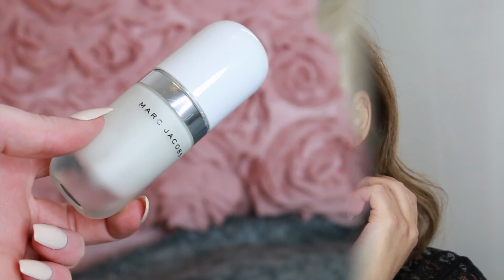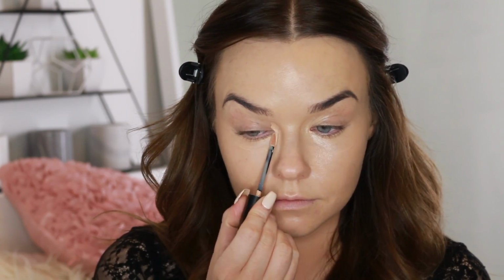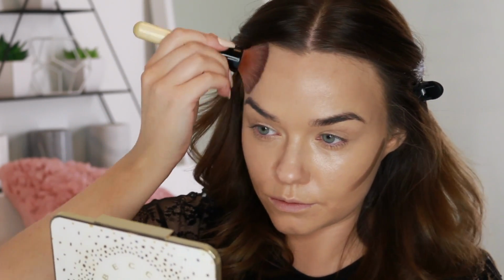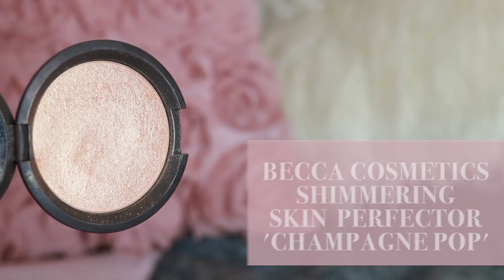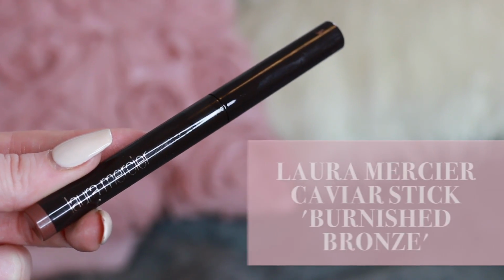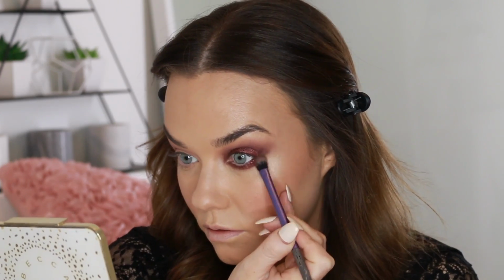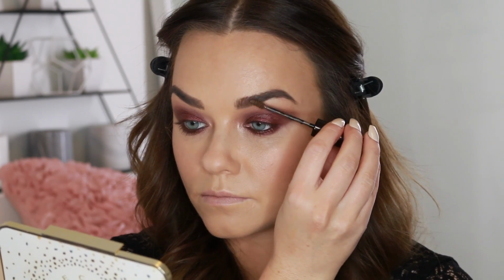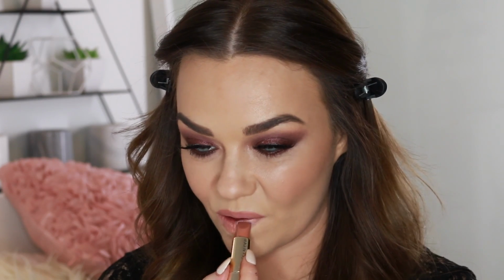Smokey Eyes Evening Glam Makeup Tutorial | Tom Ford Eye Color Quad 'Honeymoon'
Evening Glam For Travel Tired Eyes! Flawless Skin and Sexy Smoked Out Eyes - Tom Ford Eye Color Quad 'Honeymoon'

*I am a Bobbi Brown partner, however, as always, all opinions are my own.

FOUNDATION: Bobbi Brown Skin Foundation Stick- Warm Beige 3.5
UNDER-EYE CONCEALER: Bobbi Brown Instant Full Cover Concealer Warm Beige 3.5
BLUSHER: Toofaced Sweathearts Perfect Flush Blush- Peach Bellini
HIGHLIGHTER: Becca Shimmering Skin Perfector- Champagne Pop
BROWS: Charlotte Tilbury Brow Lift- Rita http://

▲FAQ//
Who does your hair?
Who does your brows?
Who does your lash extensions?
Where is your top from? Witchery
What's on your nails? Shellac
Where are you from? I'm Irish but I live in Sydney now.

Michelle is represented by MAX CONNECTORS: For all enquiries and brand collaborations or influencer opportunities, please contact her management and cc

▲ADDRESS //
ATTN Michelle Crossan,
MAXCONNECTORS
13/32 Ralph Street

▲MUSIC
Youtube Creators Library

▲INFO//
My name is Michelle Crossan and I am a 28 year old Irish girl living in Sydney Australia. I am obsessed with all things makeup and beauty related and this channel is dedicated to sharing my honest opinions and reviews on makeup and skincare. I focus on creating 'real girl', wearable makeup looks that are easier for us non-makeupartists to create, using a mixture of afforDable and luxury products to suit everyone's budget.
Here on this channel you will also see lifestyle and advice videos, the odd capsule fashion video, and lots of fun collaborations with my boss ass babe friends who also have Youtube channels!
Grab a glass of wine, pull up a seat and join the family! xx